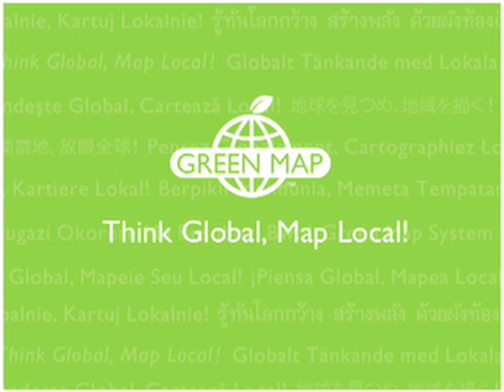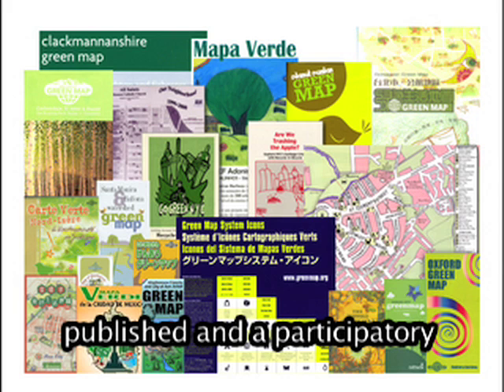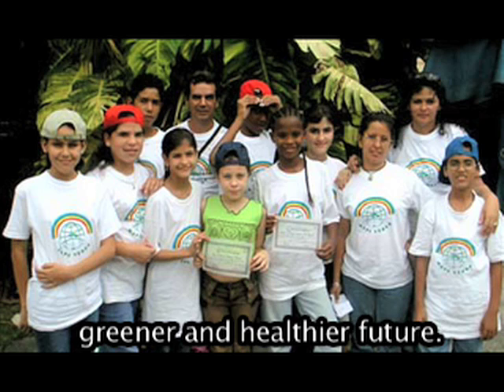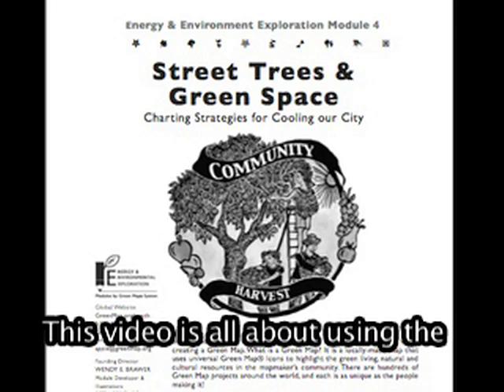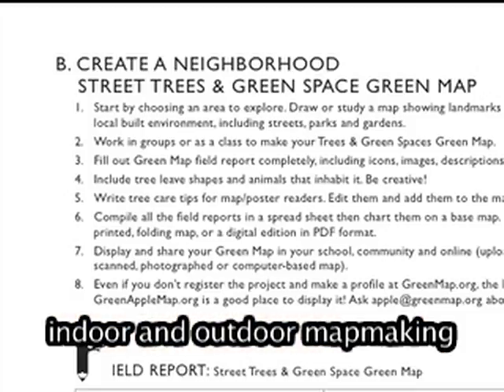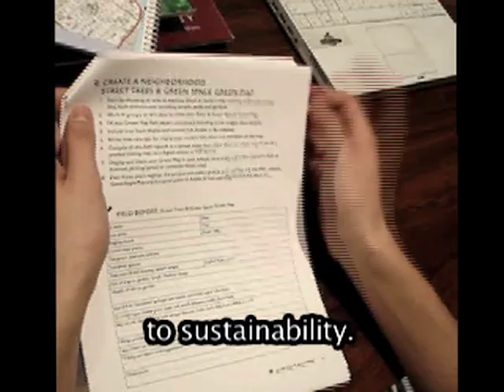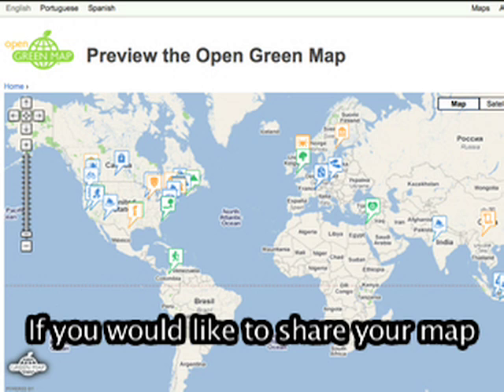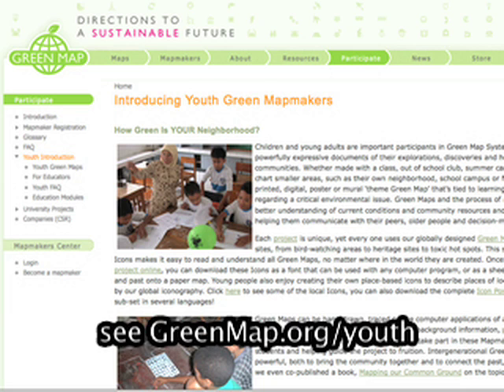Energy & Environmental Exploration Modules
An overview of our Energy & Environmental Exploration Modules, and how to create a Green Map based on the modules. Also a preview of Green Teens Green Map.